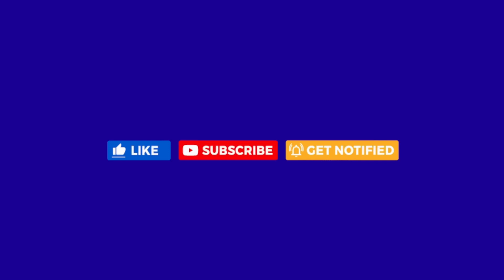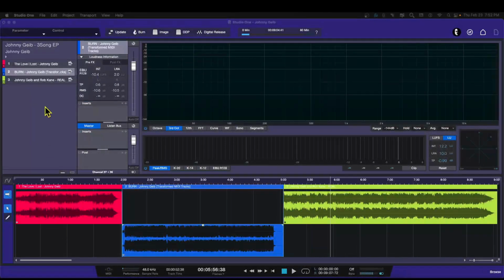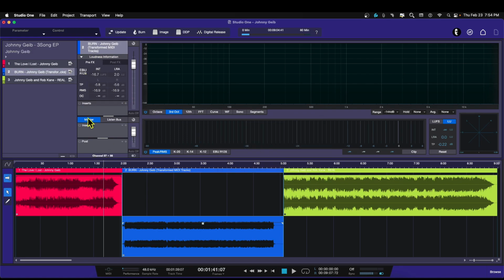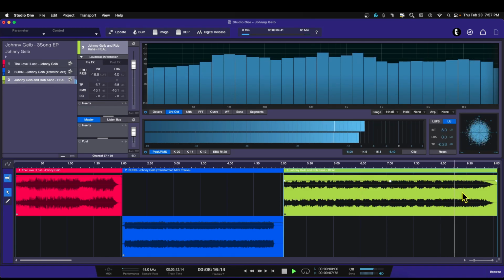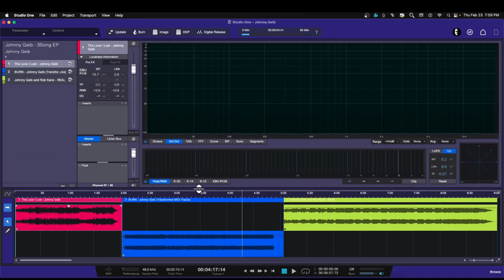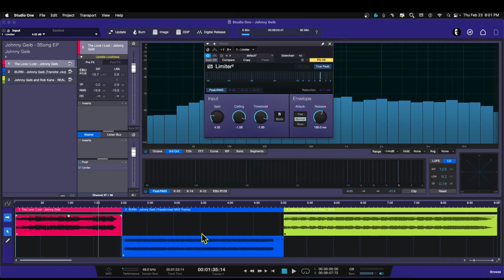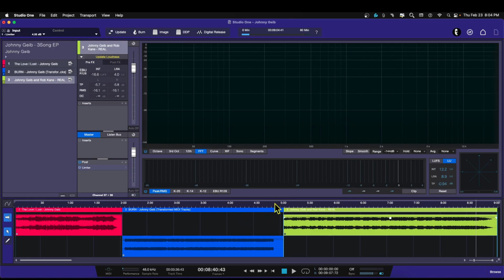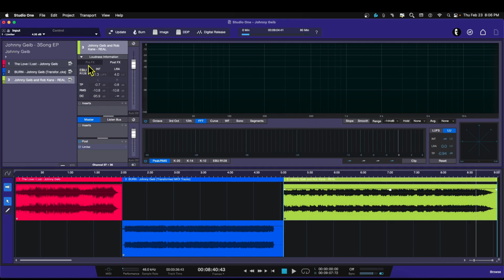Mastering In Studio One 6 (Re Upload) - Home Studio Trainer Show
Sorry Folks. Had to reupload this as some of the Edits were missing.

Welcome to Home Studio Trainer on YouTube! The reinstatement of my YouTube Partnership after the disastrous hack of my original channel opens the door to a new beginning with Memberships, Superchat Donations, and monetization of all my current and future videos and Livestreams. Yes, Livestreams are back with at least 2 a month to bring my community back to YouTube!